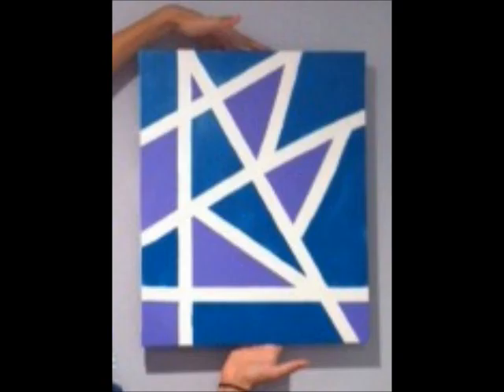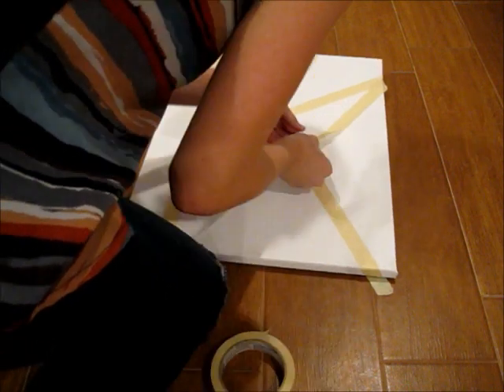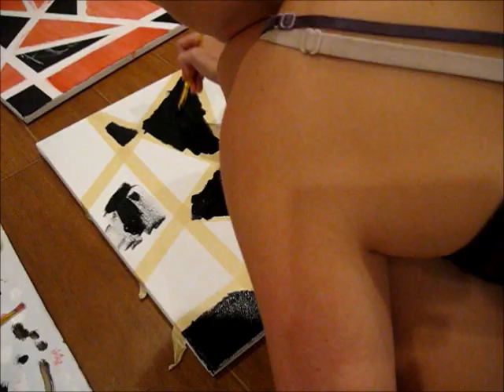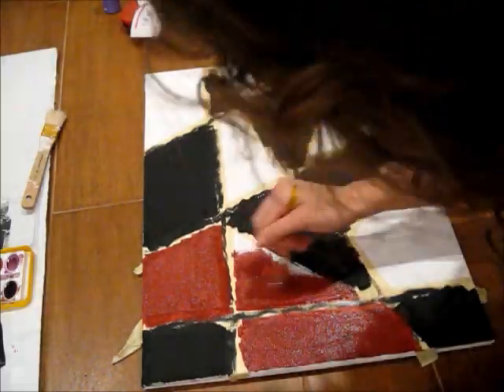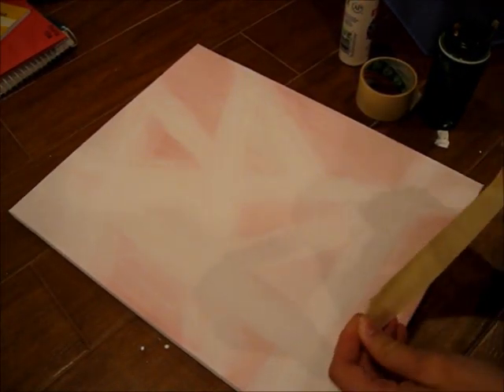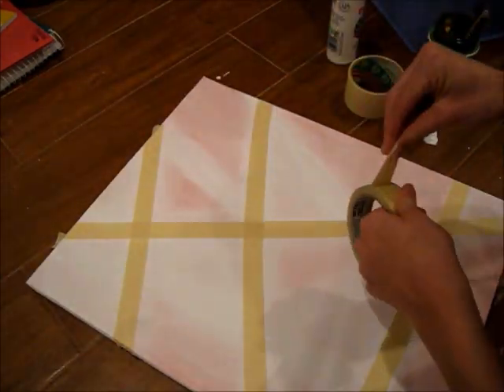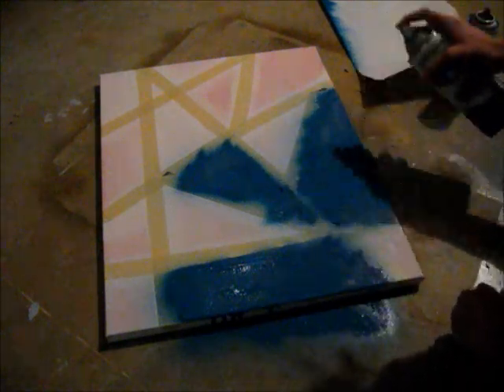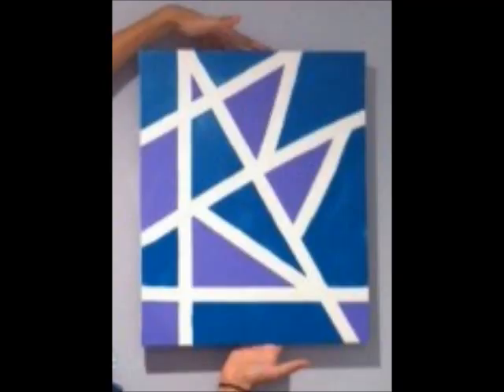DIY-Geometric Painting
Enjoy! :D